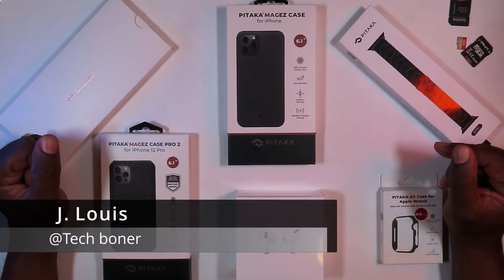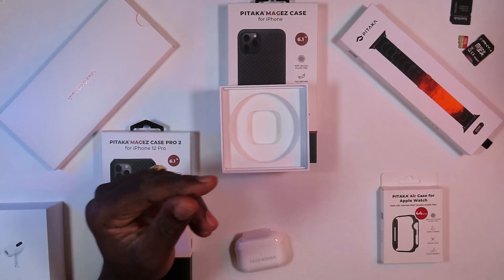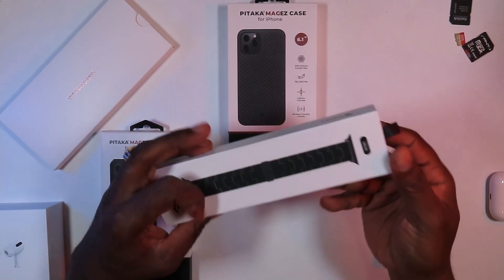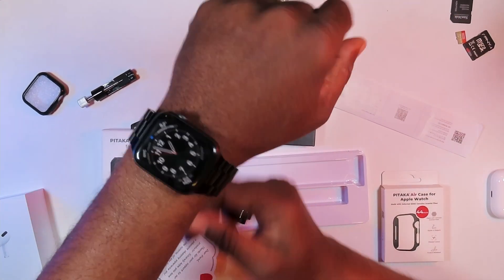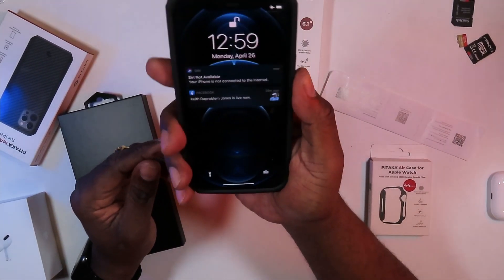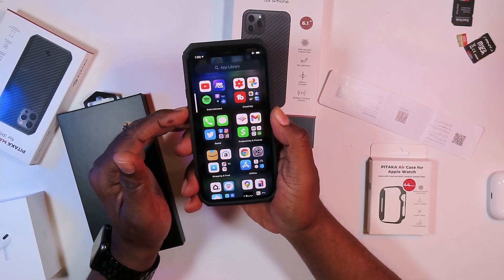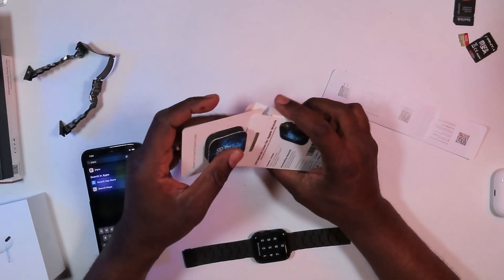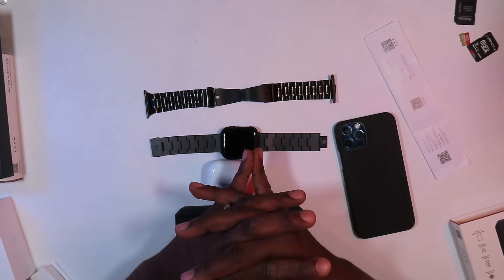Tech boner's Birthday haul for iOS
So as a birthday gift I informed my children instead of buying me ties, pajamas or some other item I would prefer cash.  So they did like I asked   and I used the money to purchase some tech items. So this is my birthday haul for my iPhone and apple watch.

All items were purchase on Amazon and on pitaka.com

Bestig stainless steel apple watch band.

Pitaka MagEz pro case Iphone 12 pro

Pitaka air case for apple watch